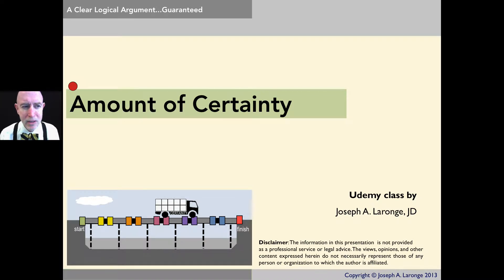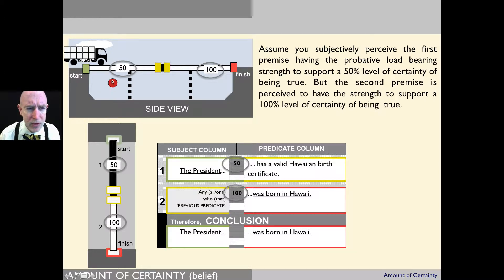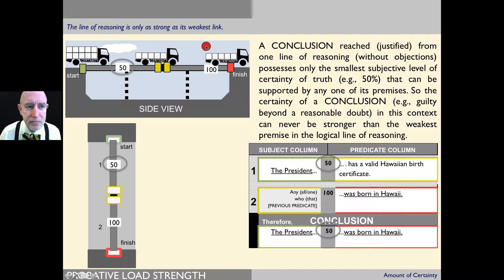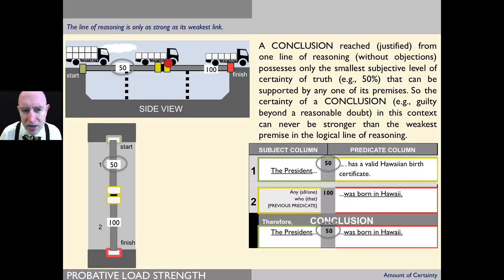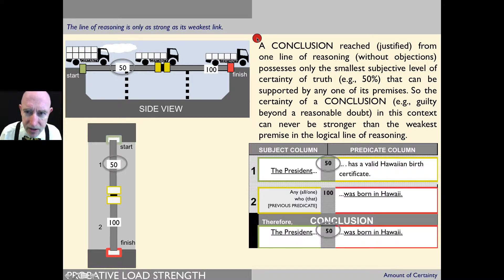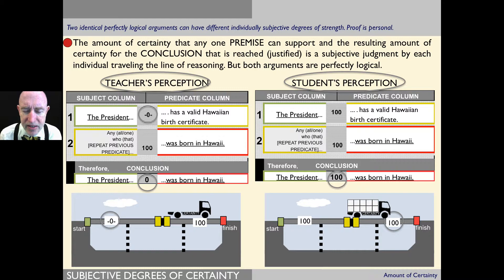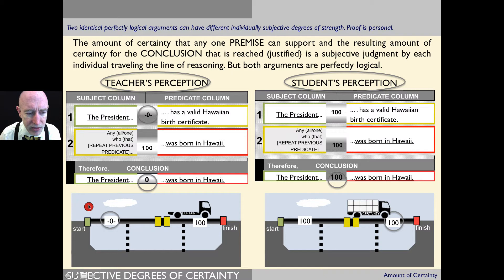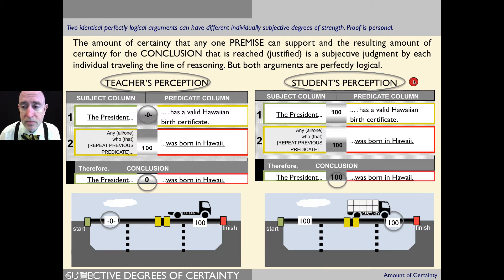Lesson 7 Amount of Certainty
This segment explains how the amount of certainty (e.g., believability, acceptability, probability of being true) associated with a premise is an individual subjective decision. And the concept of the weakest link in the line of reasoning is introduced.

for the 11" by 17" blank practice template described in Lesson 23.)